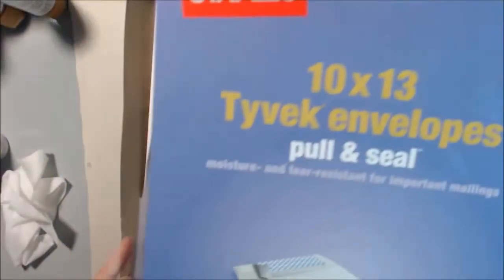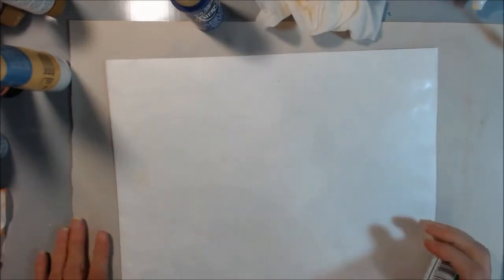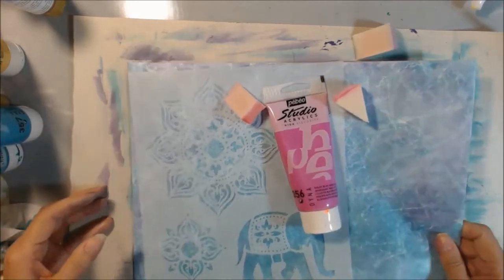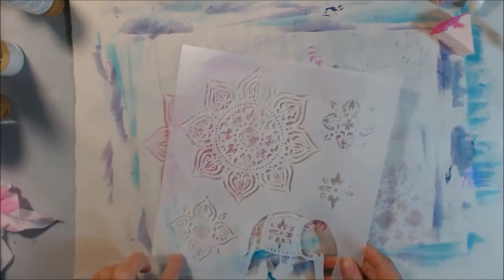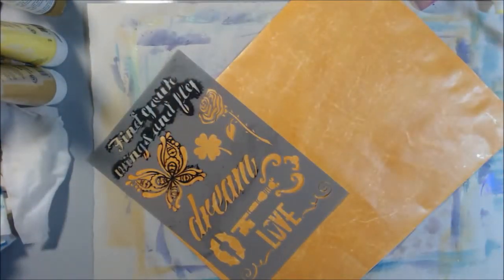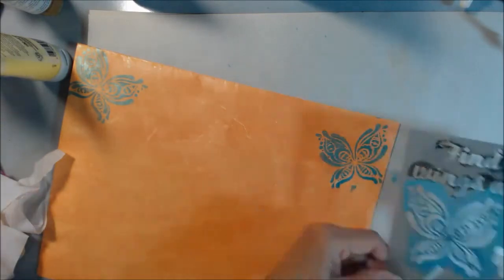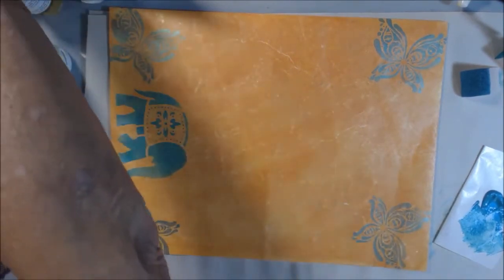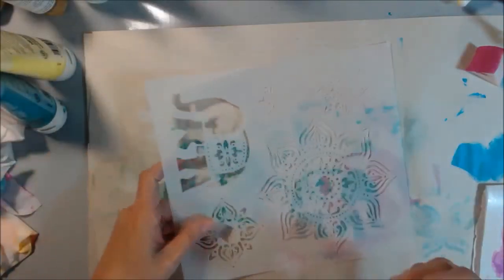PAINTING TYVEK ENVELOPES FOR JOURNAL COVERS